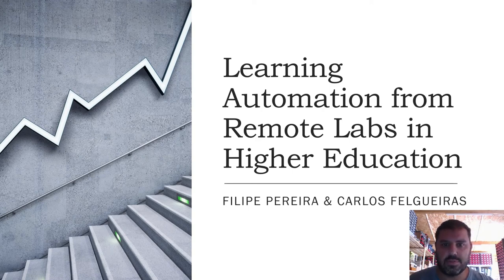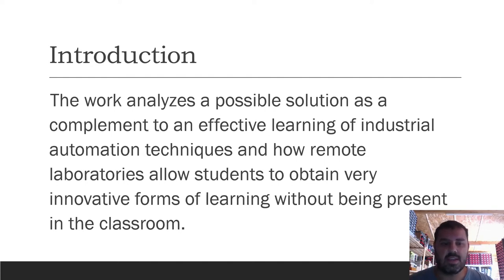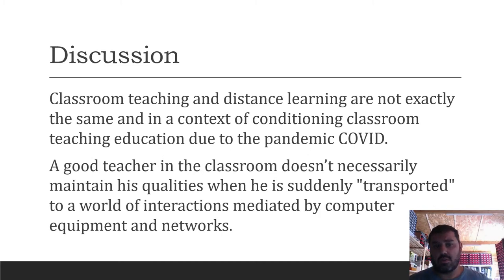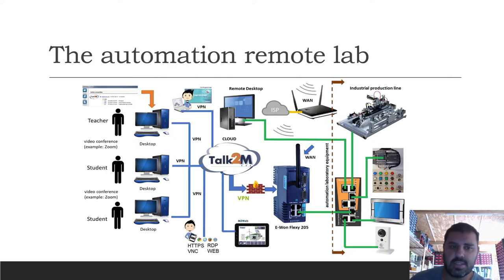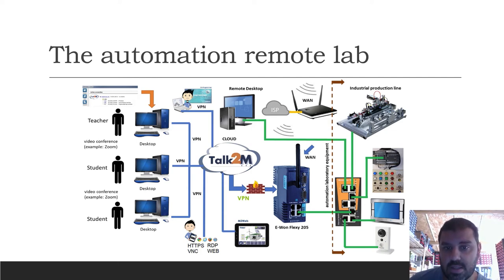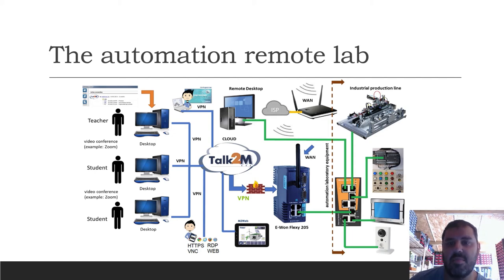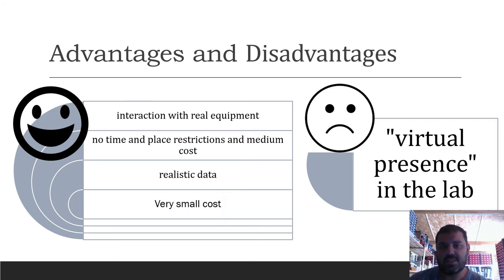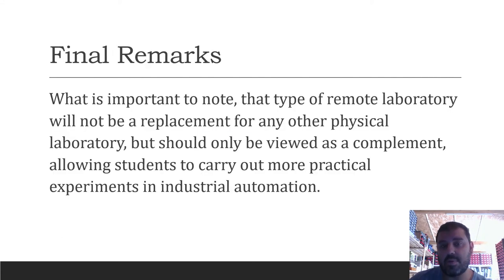Automation learning in Higher Education from remote labs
Authors: Filipe Pereira and Manuel Felgueiras

How to cite this work:
Pereira, F. & Felgueiras, M. (2020). Automation learning in Higher Education from remote labs. In F. J. García-Peñalvo (Eds.), Proceedings of the 8th International Conference on Technological Ecosystems for Enhancing Multiculturality (TEEM 2020) (Salamanca, Spain, October 21-23, 2020)